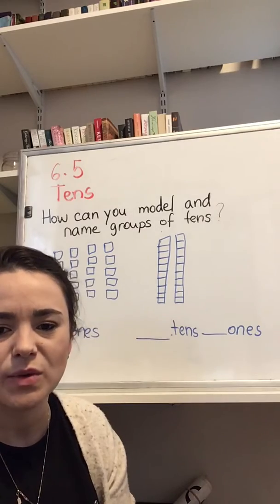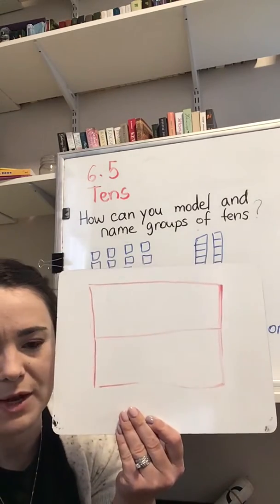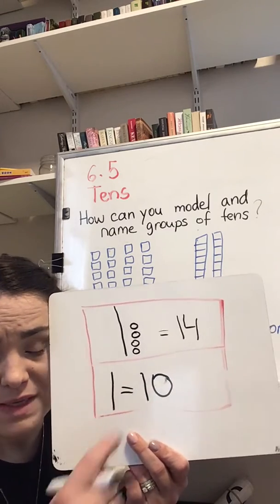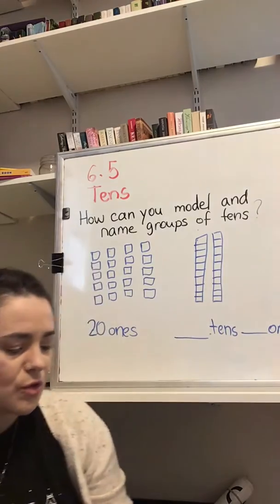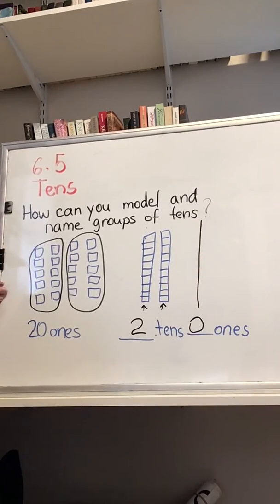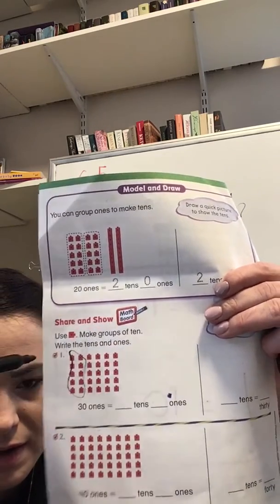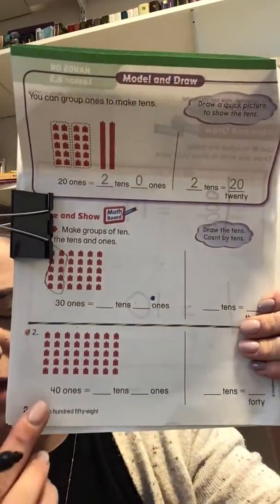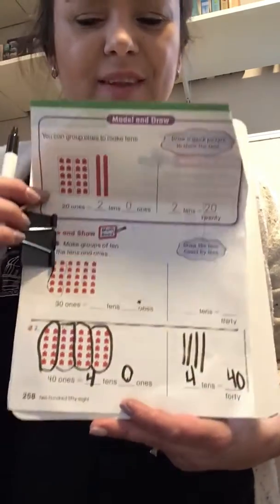DA10023F B5B4 43EC 8535 F90DDD40BE78